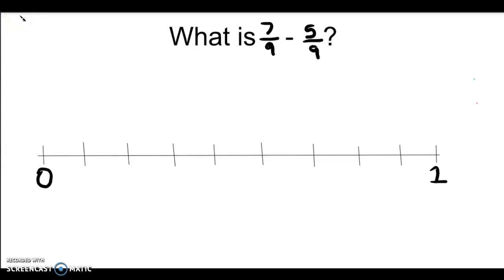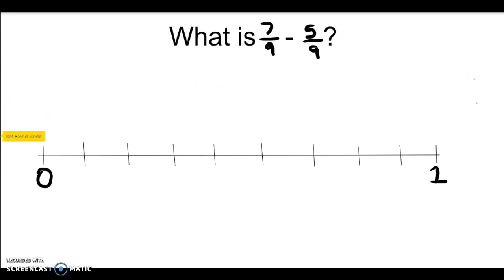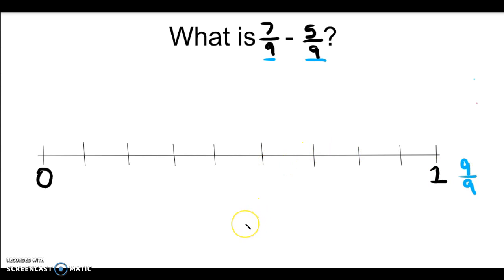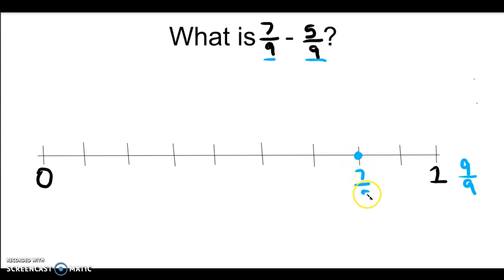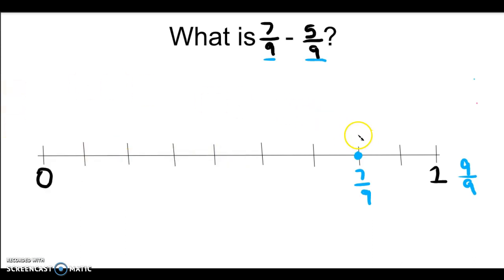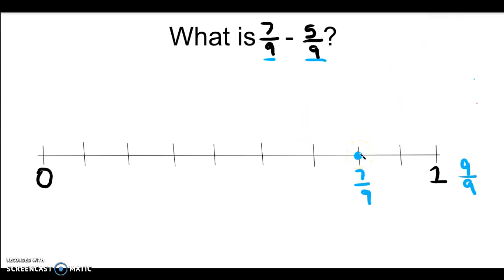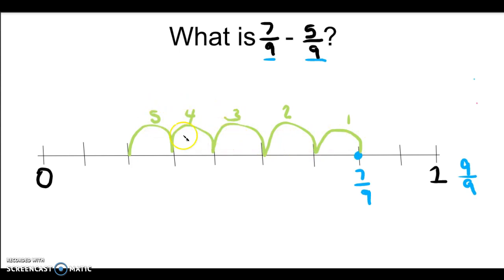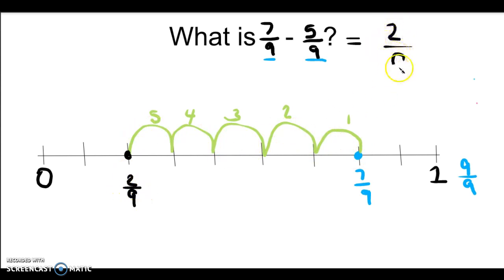Subtracting Fractions w/ Like Denoms: Number Line Strategy